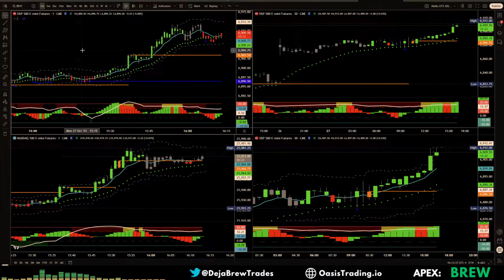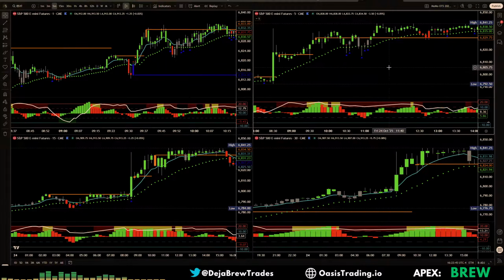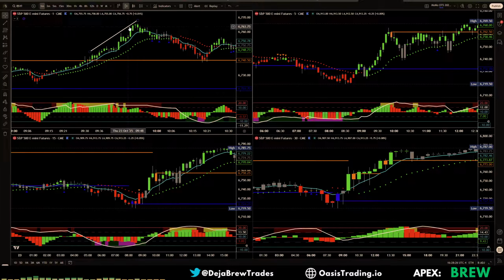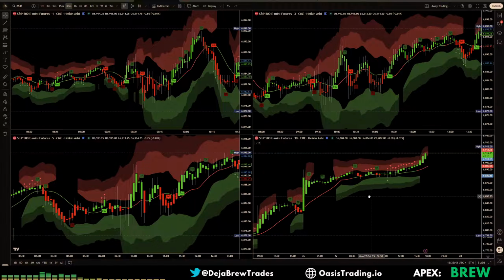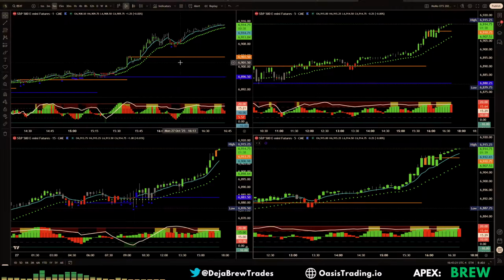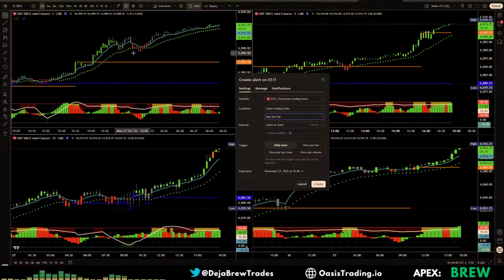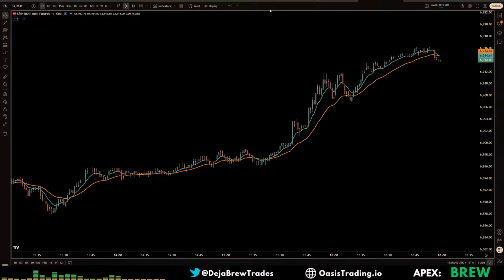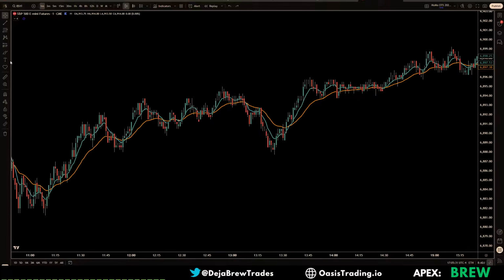Q&A: Becoming an Apex Trader, The DBT Method. Part Three: Indicators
Welcome to a brand new series. In this series I will be discussing the proper path I believe traders should take when getting into futures or any other form of trading. This series is going to focus on 5 Key concepts that I have been teaching and using in my live trading for over 10 years. Candlesticks, Market Structure, Indicators, Volume Profile, and finally Orderflow. These concepts are best used in futures scalping or day trading and I highly recommend using an Apex Trader Funding account to minimize your losses when learning futures trading.